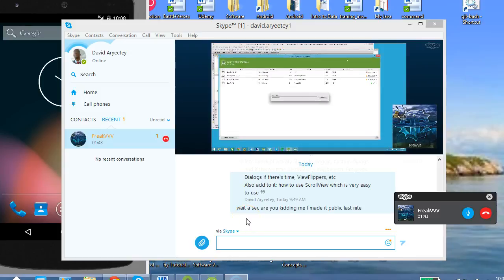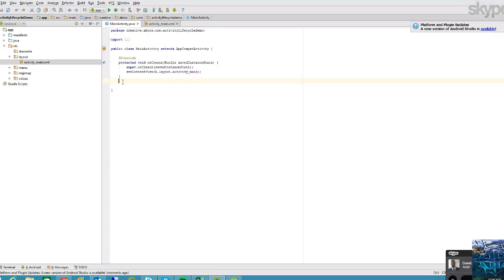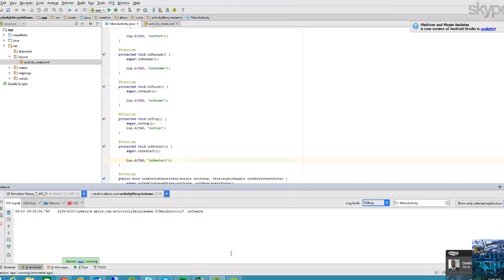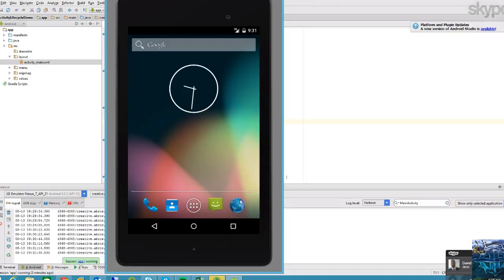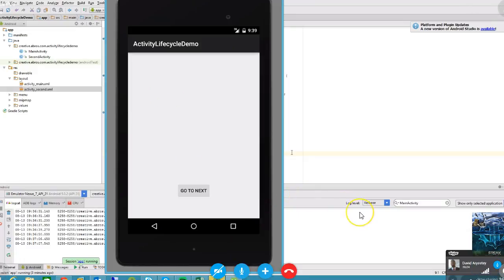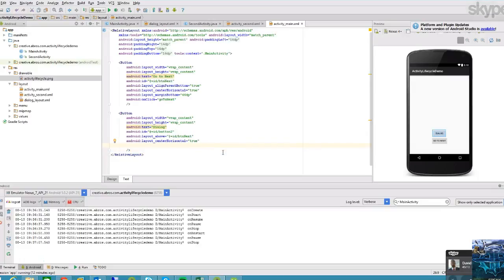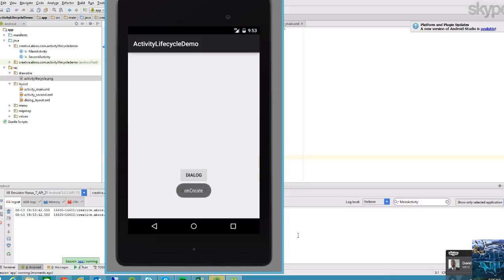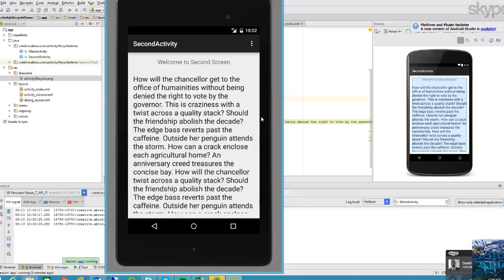2 Activity Life Cycle, Logcat, Custom Dialogs and ScrollView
This lesson we looked at the activity life cycle, how to use the Log class with debug messages and how to check logcat, how to make  and implement custom dialogs, and how to use ScrollViews as a layout for your textViews,etc.